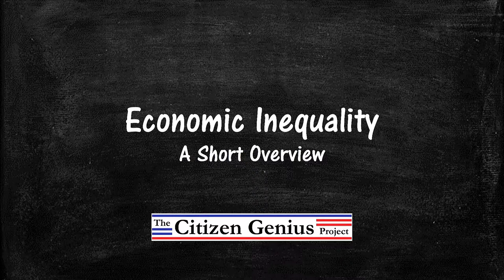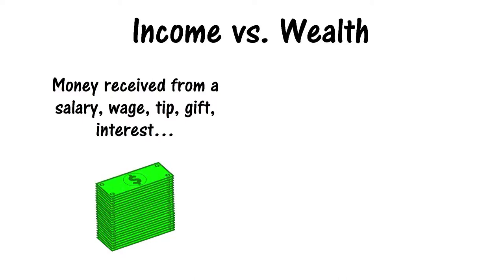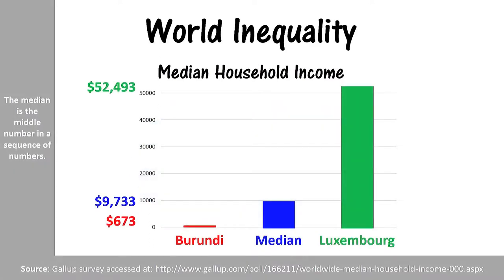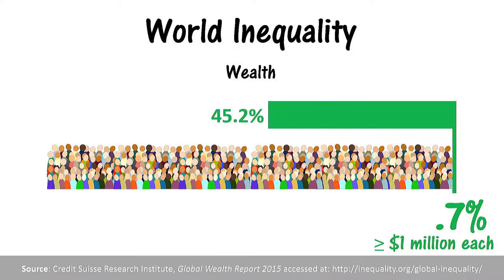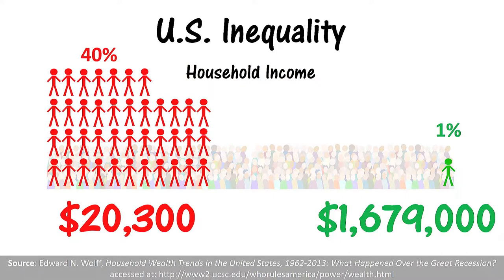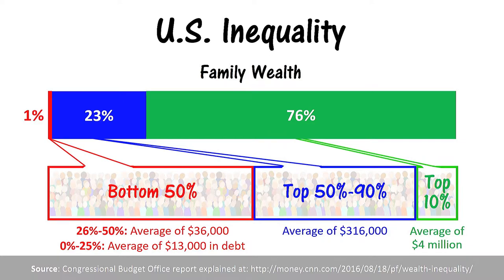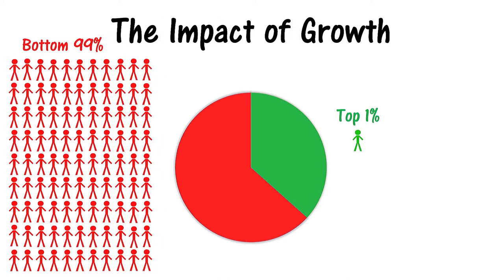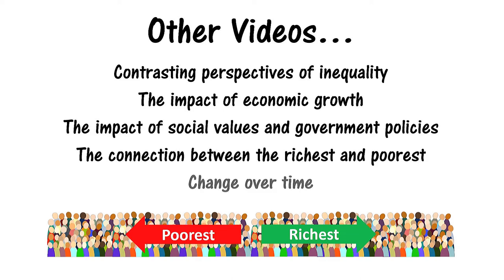Economic Inequality Overview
Economic inequality is a popular topic in the news so this video explains what you need to know.  The degree of income inequality and wealth inequality is explored with visuals showing the latest data on world inequality and U.S. inequality.